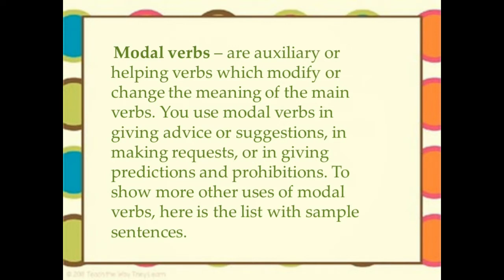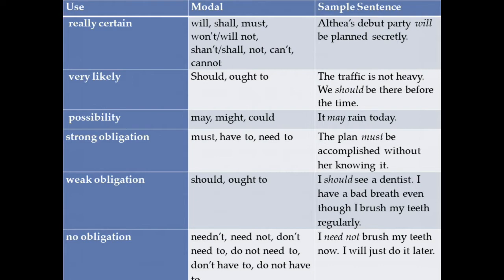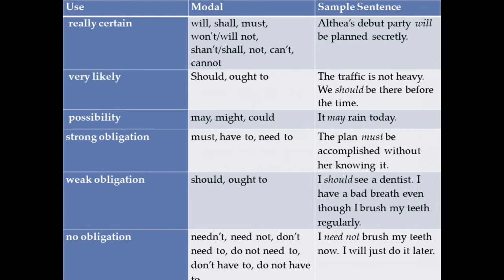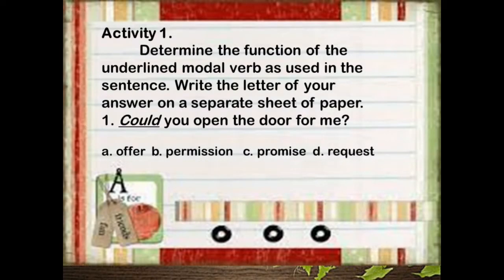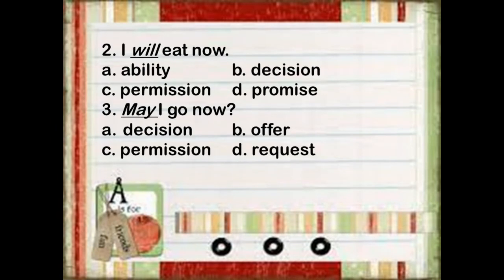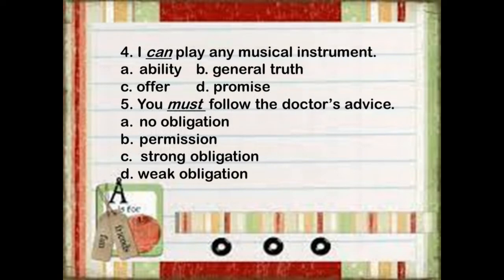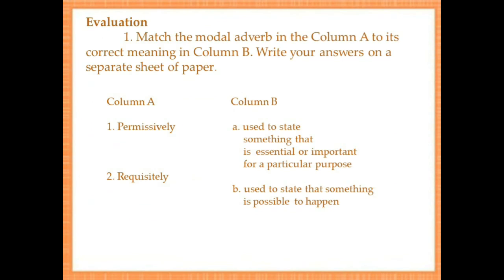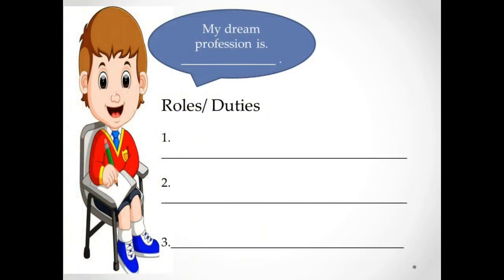English 8: Use of Modal Verbs, Nouns and Adverbs